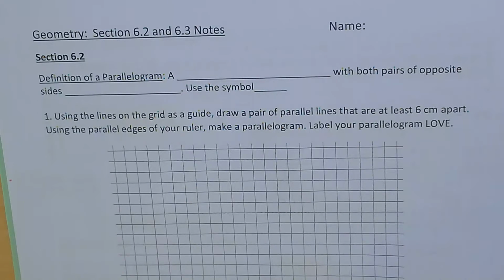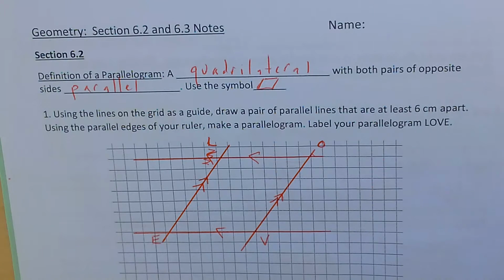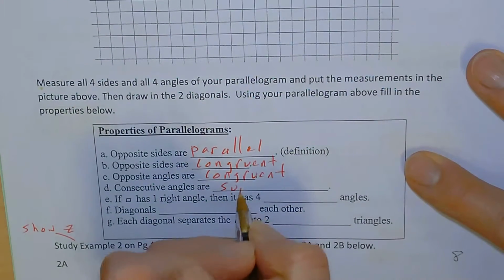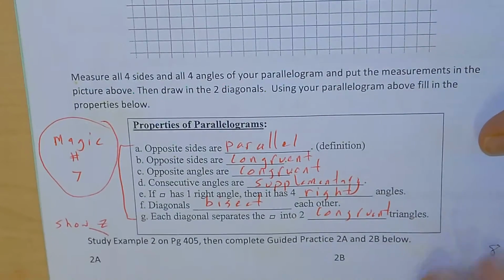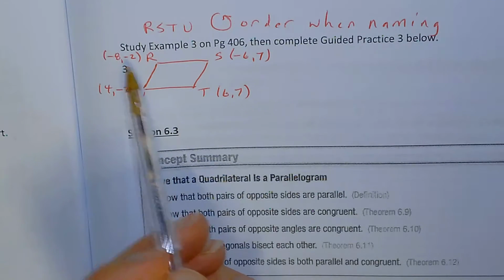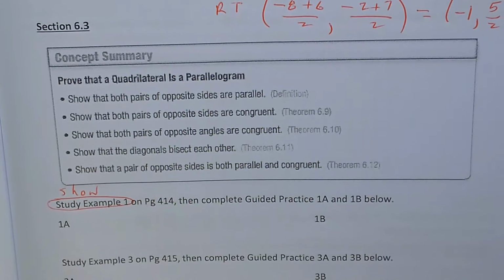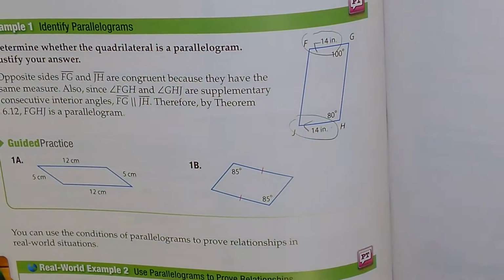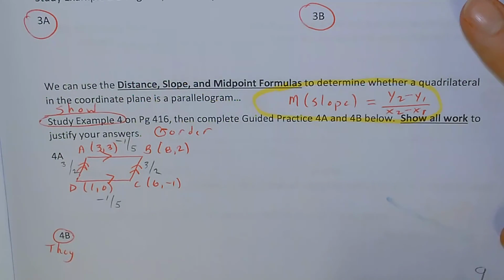6.2-6.3 VIdeo Notes